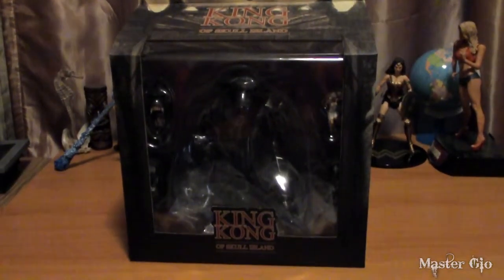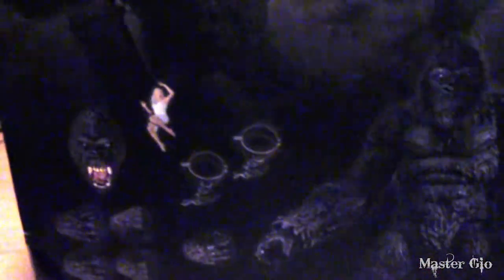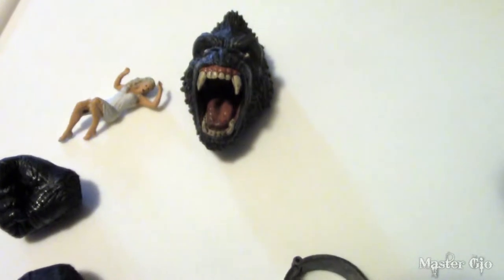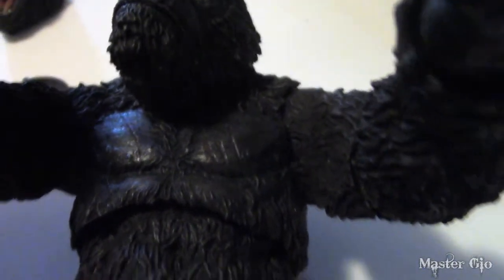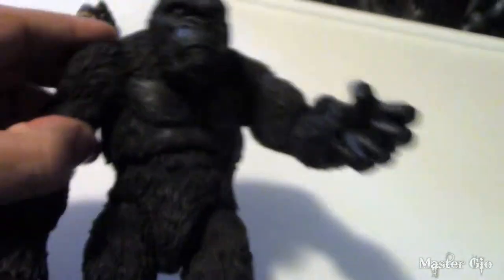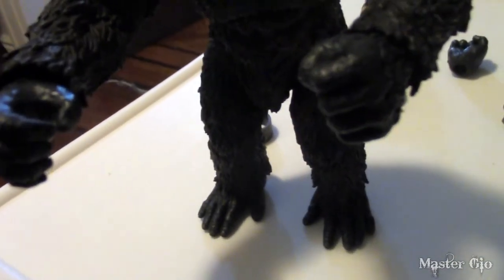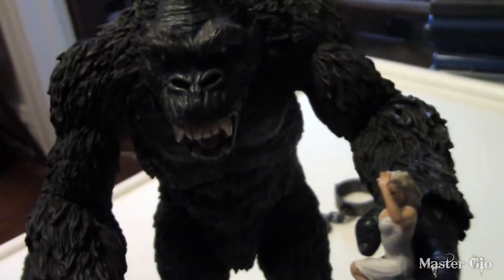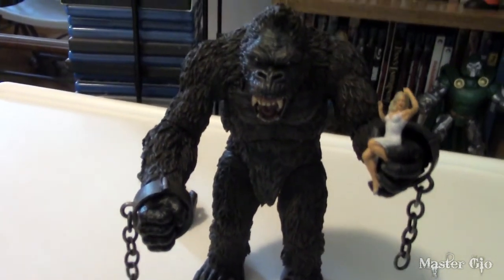Mezco Toyz' King Kong of Skull Island Toy Review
I review the King Kong of Skull Island action figure made by Mezco Toyz and based on the original 1933 fantasy/ adventure/ horror classic.

"King Kong" footage is not mine. It is property of RKO General, Inc. "King Kong of Skull Island" is under DeVito ArtWorks.